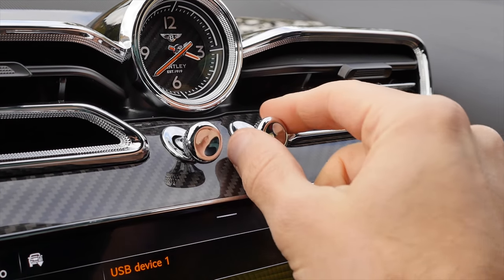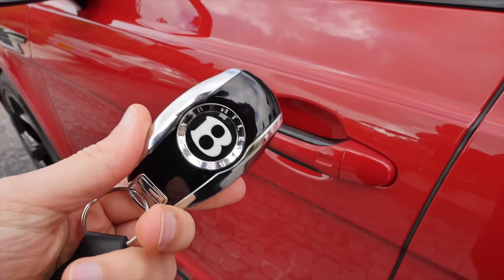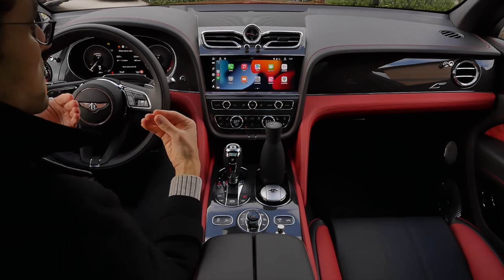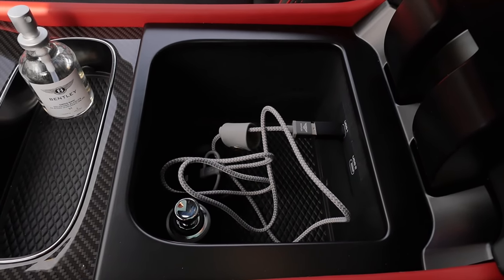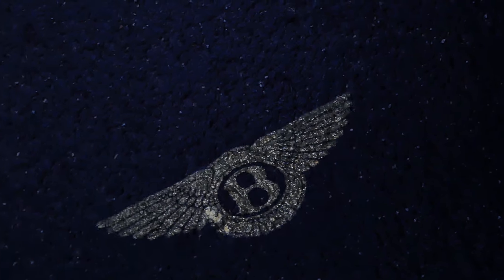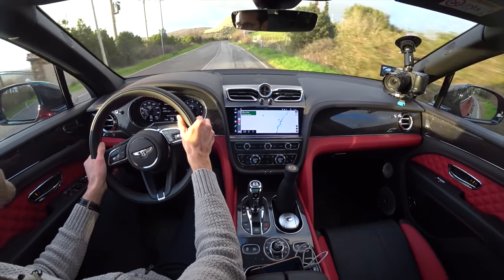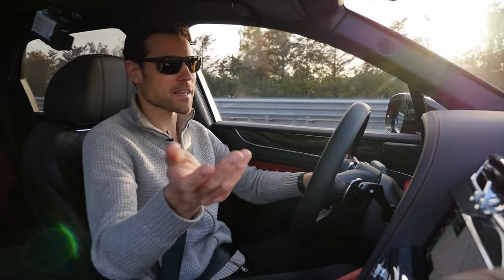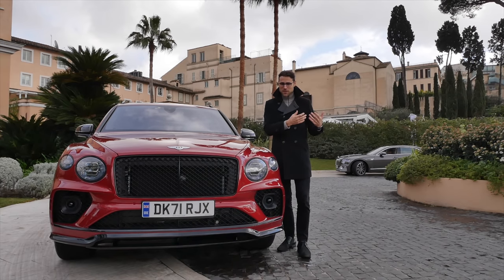new Bentley Bentayga S driving REVIEW 2022 - the sportiest Bentayga!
This is our in-depth review of the Bentley Bentayga S. We're taking a look at Exterior, Interior and the driving experience.

00:00 Save the buttons and knobs!!
00:14 Introduction Bentayga S with exhaust note
00:39 Black design details
01:03 Length and wheels
01:52 Retro styling
02:59 Key fob and doors
03:46 Interior with sports seats
04:39 Seating position
05:38 Cockpit overview with analogue details
06:10 Digital instruments
06:29 Analogue clock
06:44 Infotainment system with Naim sound system
08:03 Climate unit with clicking sounds
08:25 Middle console
09:00 Rear seats
10:56 Boot / trunk
11:43 Interior style at night
12:01 V8 sound and engine overview
13:03 Driving Bentayga S with acceleration test
14:09 Fuel economy / consumption
14:40 Setup of the S version
15:37 Any downsides?
17:00 Rough roads
18:38 Motorway driving with acceleration
18:40 Assistance systems
19:48 Discussion: Dinosaur or still the dream?